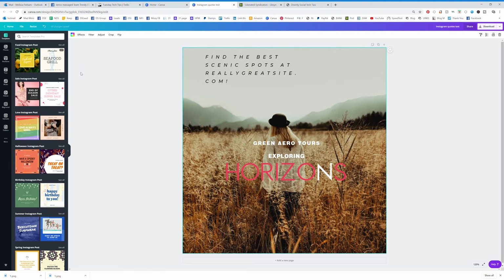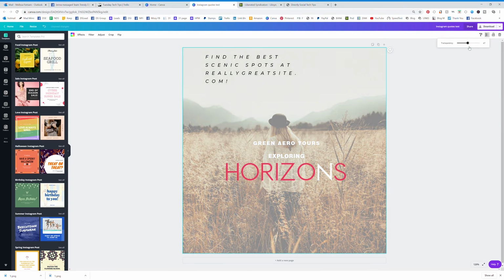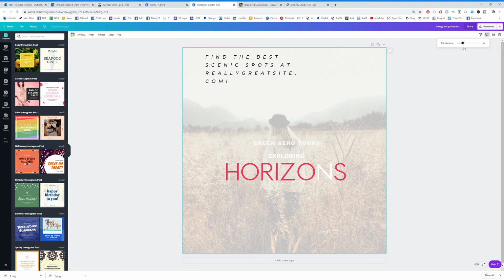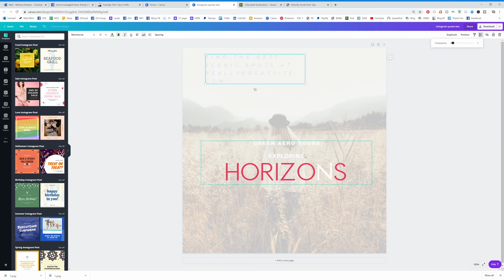How To Change The Opacity Of Elements And Graphics In Canva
This playlist has over 30 short videos to teach you everything you need to know about the basics of Canva.
VIDEO 15: how to change the opacity of elements and graphics in canva.